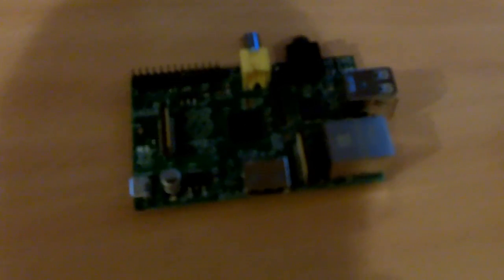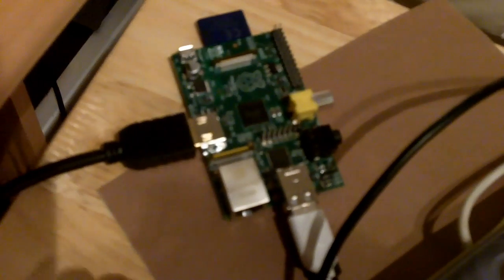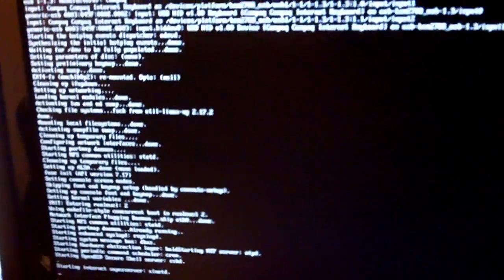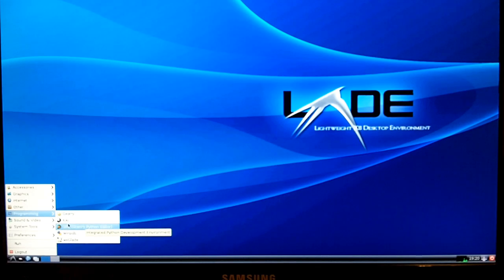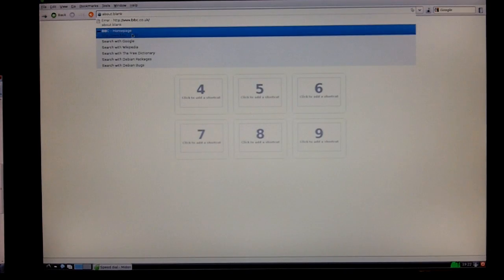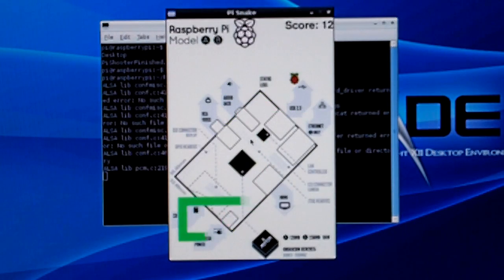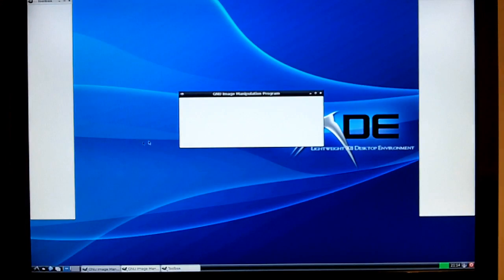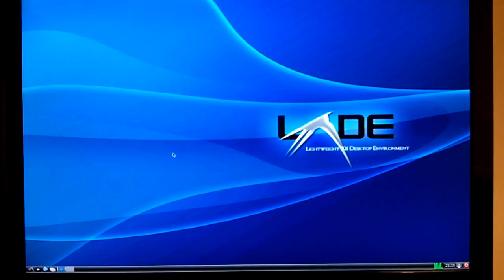Raspberry Pi - It's Here!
The Raspberry Pi is a £15/$25 computer that runs GNU/Linux. for more info.

I plan to provide Linux tutorials for those who are new to it, configuration tutorials once the Raspberry Pi is out, and programming tutorials following that.

Cheers,

Liam.